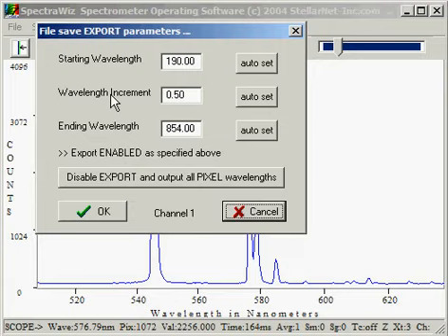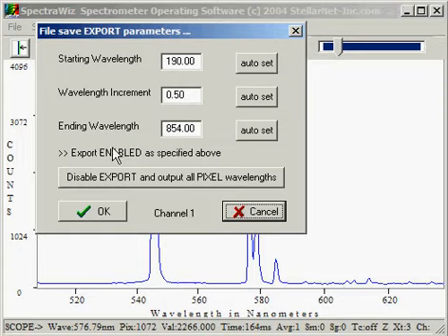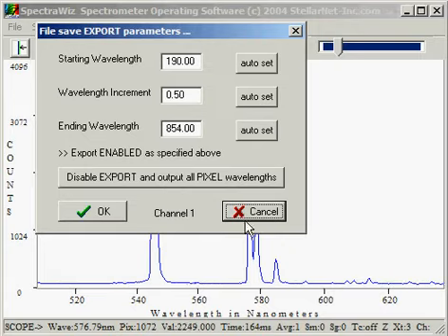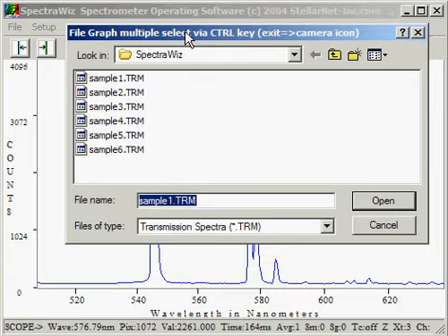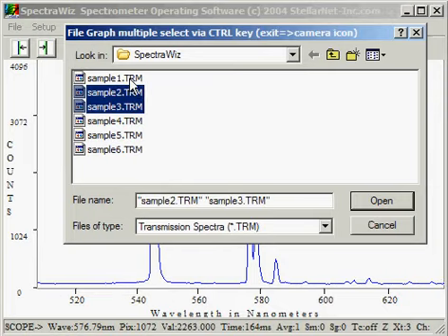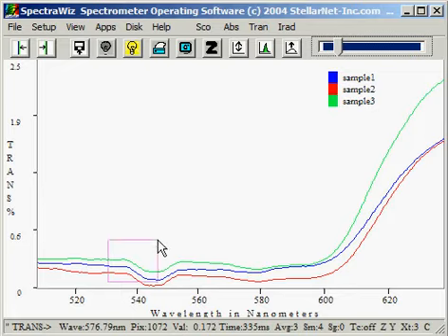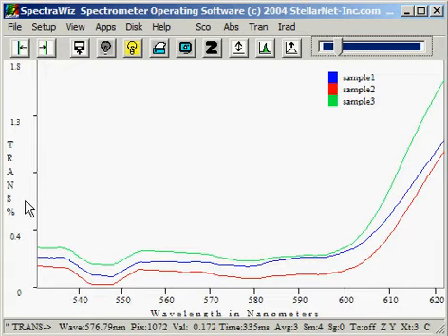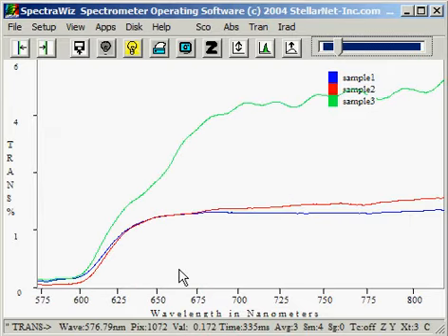File Menu Tutorial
A brief guide of the File Menu in StellarNet's SpectraWiz software.